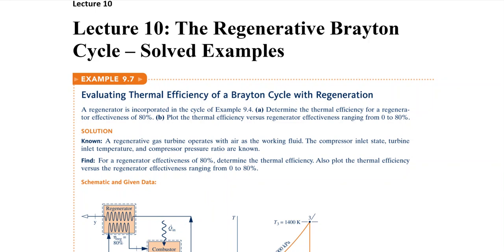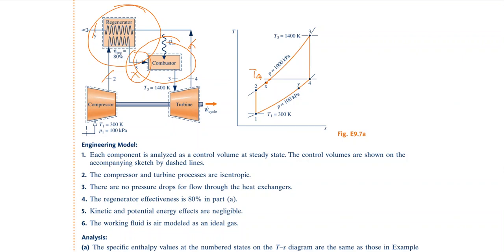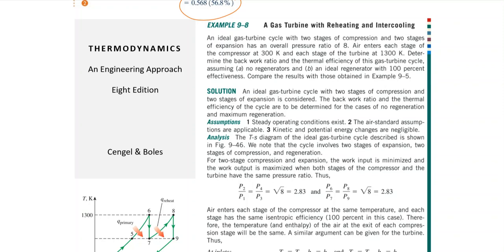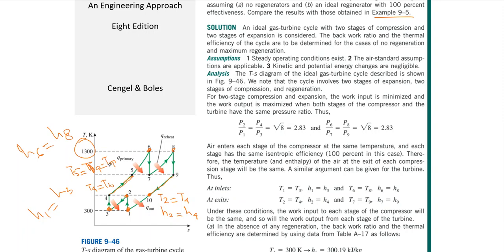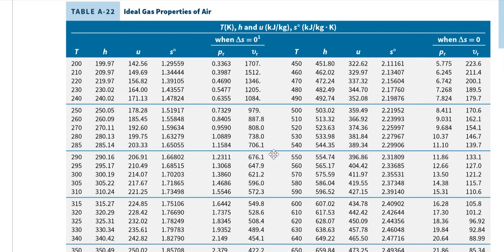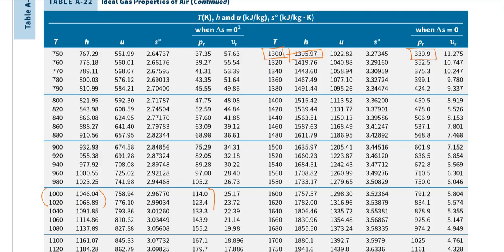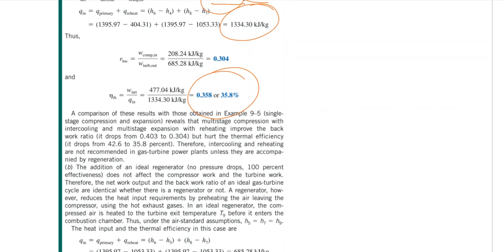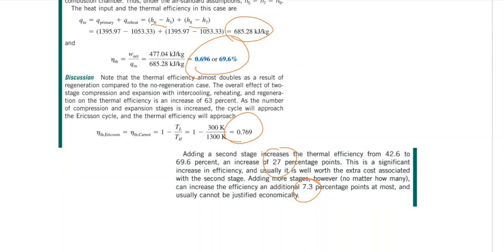Lecture 10 - The Regenerative Brayton Cycle Solved Example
The Ideal Gas Turbine Cycle, TheIdeal Brayton Cycle, Regeneration in Brayton Cycle, Intercooling in Brayton Cycle, Reheating in Brayton Cycle